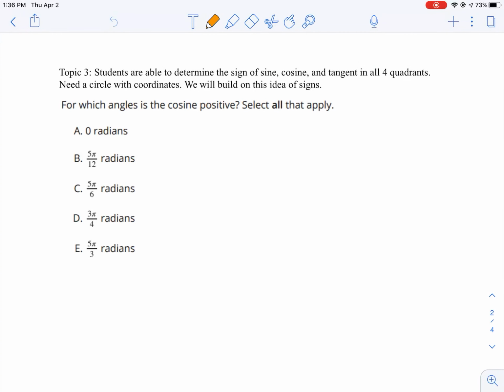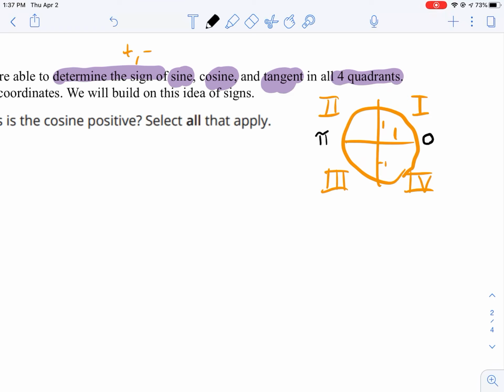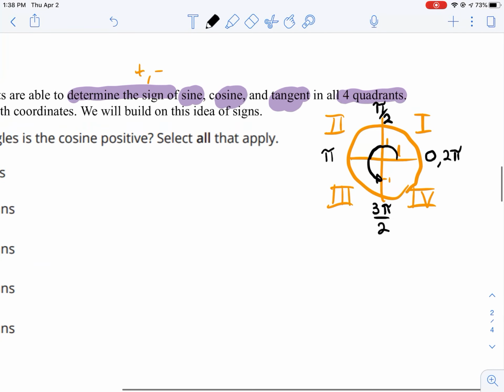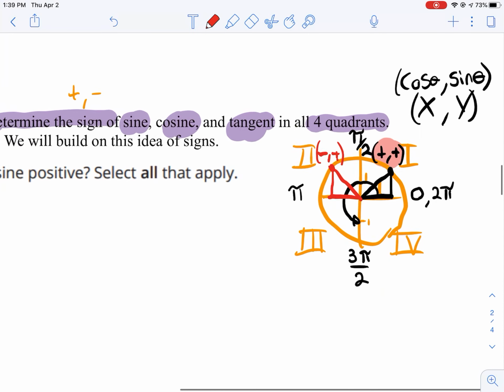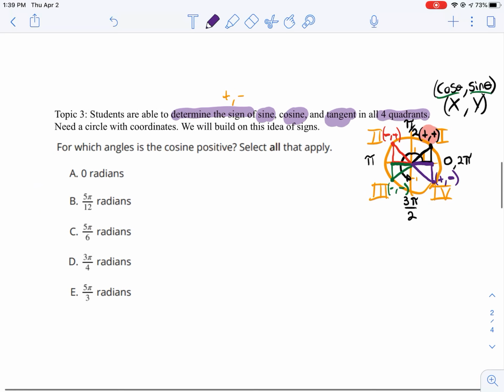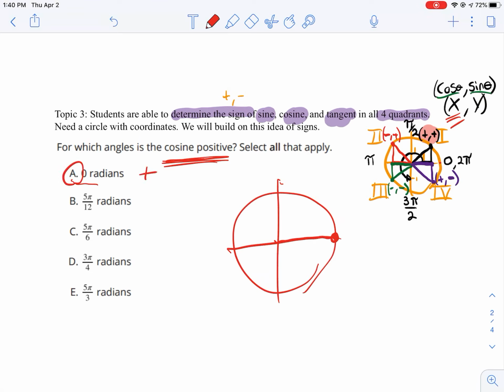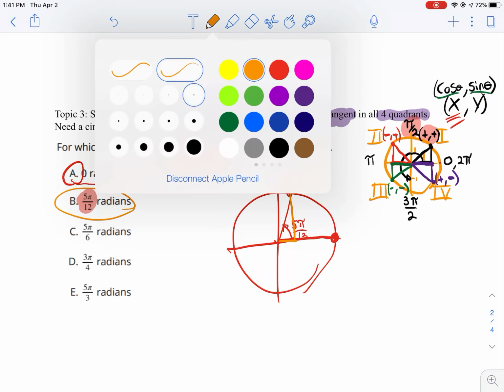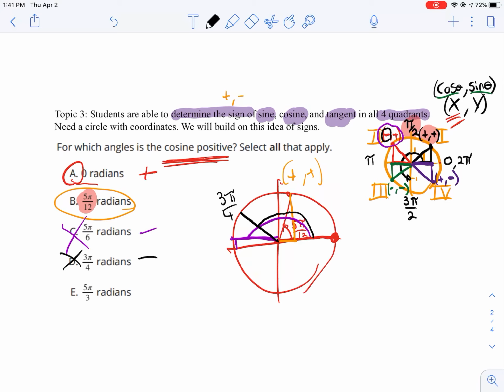Unit 6 Review Topic 3: Signs of Sine and Cosine in All 4 Quadrants